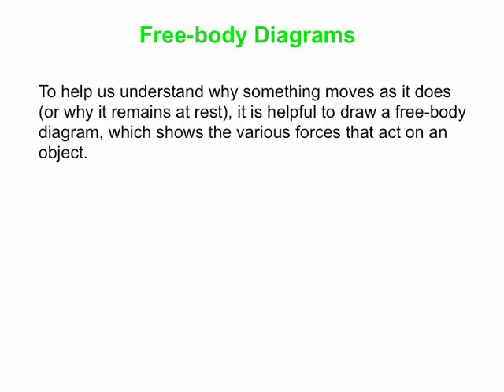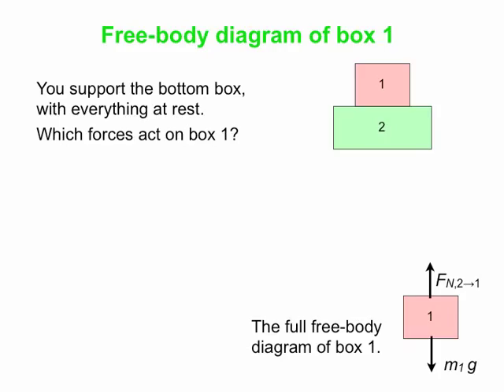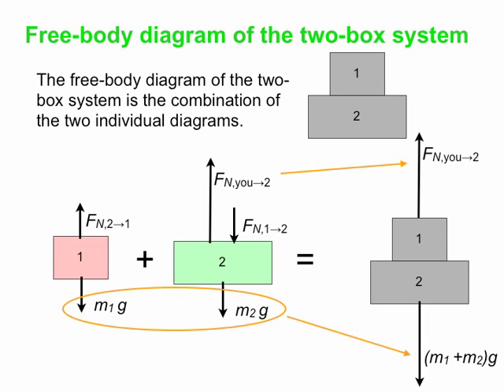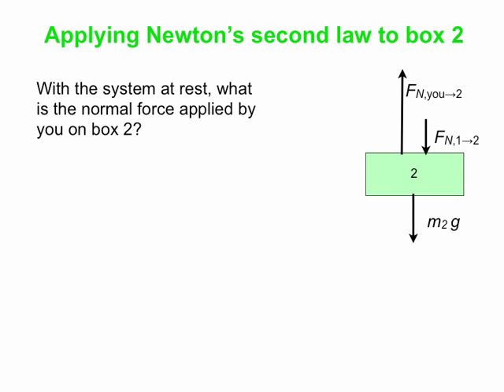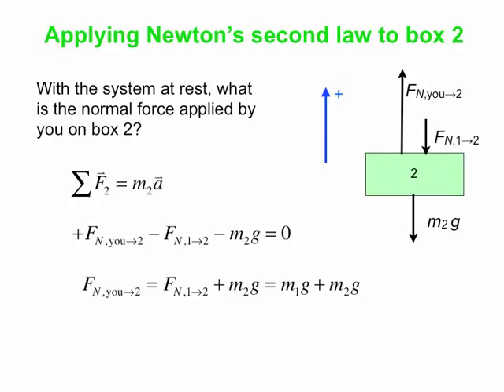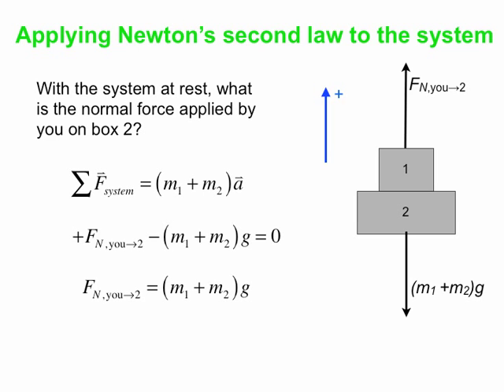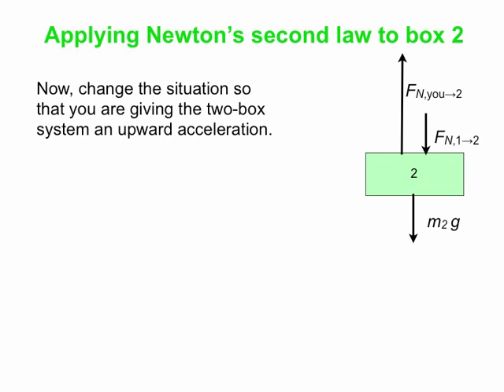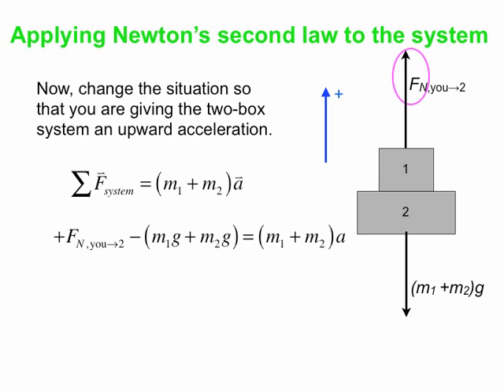Free-body diagrams, part 2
In part 1, a separate video, we explored free-body diagrams, and how to draw them in a particular example. In part 2, here, we go on to use the free-body diagrams to help us apply Newton's second law.